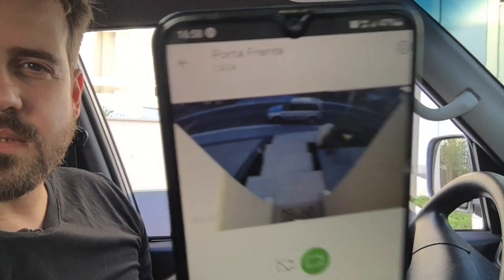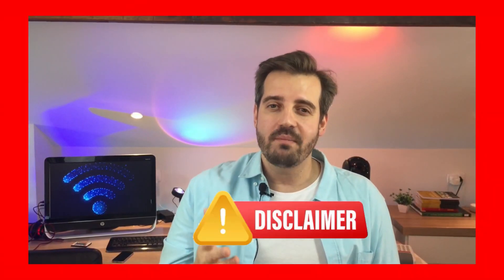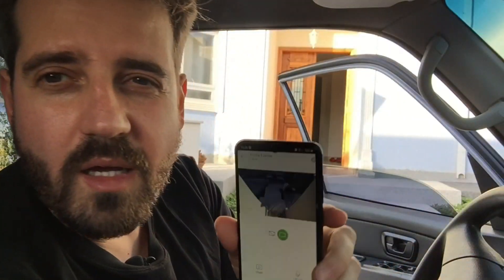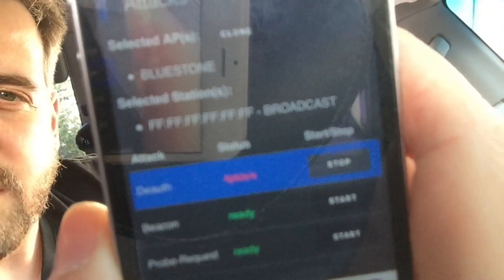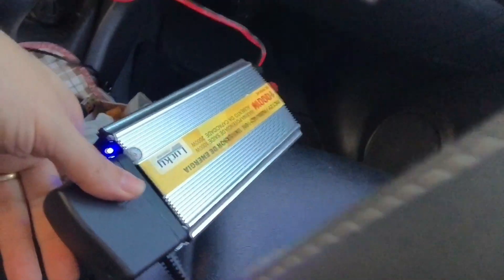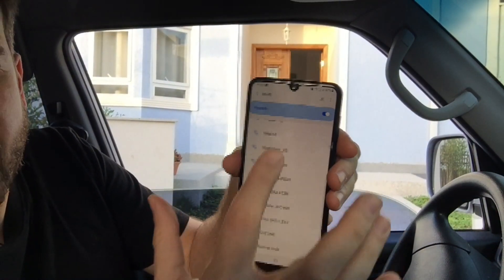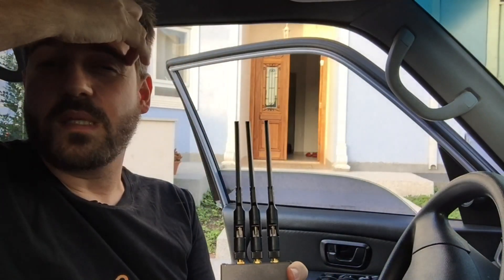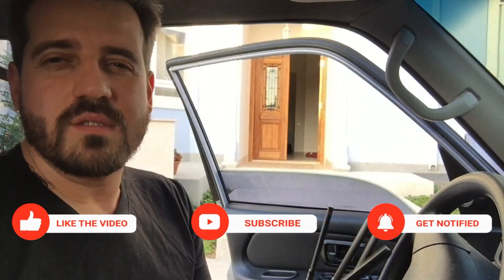Jamming my own WiFi camera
After a few subscribers not believing the attacks would work in real life scenario, I jammed my own WiFi camera at my house using Deauth attach and a WiFi Jammer.

The propose of this video is to understand the weak points on Wi-Fi security cameras so you can decide wittingly if you still want to keep using it. Jamming or hacking cameras and networks without permission is illegal. This channel is strictly educational for learning about security systems and how we can protect ourselves against the real hackers or burglars.